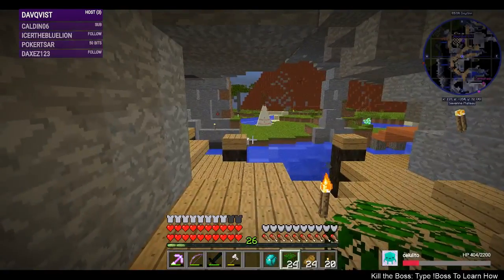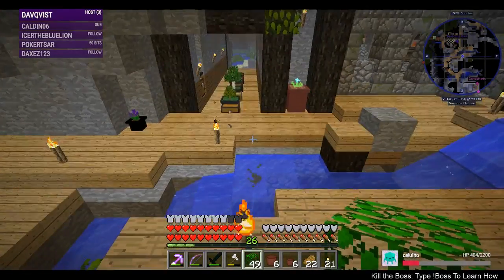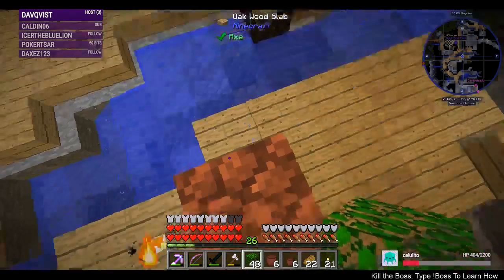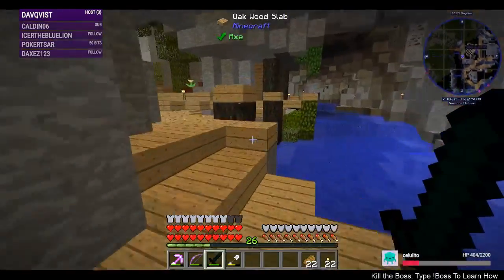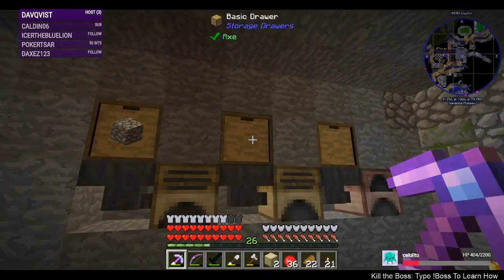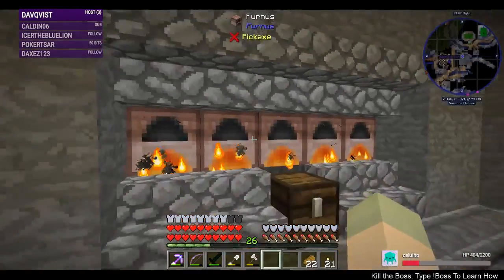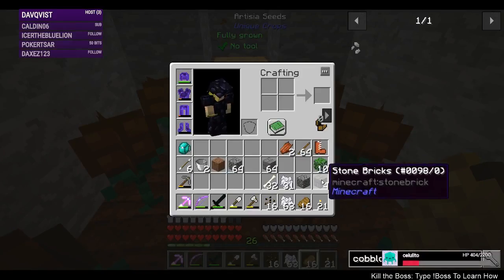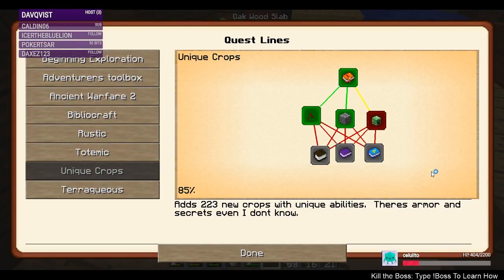[14] Hanging Foliage | Nuggets' Naturecraft | 1.12.2 Modded Minecraft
MODPACK

Yomamasnuggets' version of vanilla plus. There's no RF, but there are ways to automate just about everything. There's no OP plants, weapons, armor or food. No tinkers. But you cant make vanilla tools. There are some amazing things to discover. Bigger villages. I'd call them almost towns. Castles, towers, and dungeons. I put some fun stuff in also. Make a bug collection, a hat collection or a block armor collection.
Start a fancy Bar. Start a run down bar lol. Make what you want with chisel and bits. A few custom Structures.
Interesting but not often used mods. And a quest book with some quests to show you most of them.

LIVESTREAM SCHEDULE

Monday, Wednesday, and Friday: 7-9 PM
Saturday: 9AM - Noon
Sunday: 10AM - 1PM

LINKS